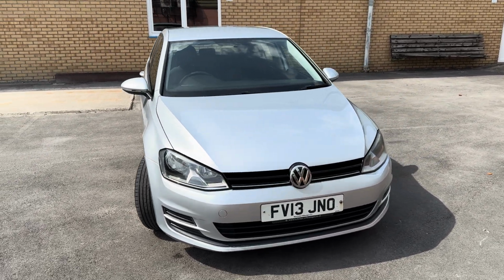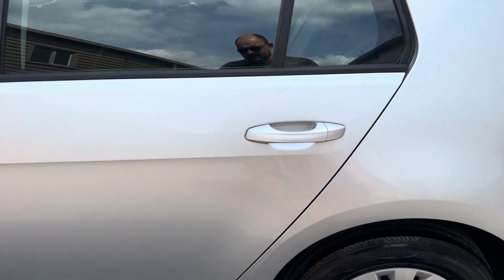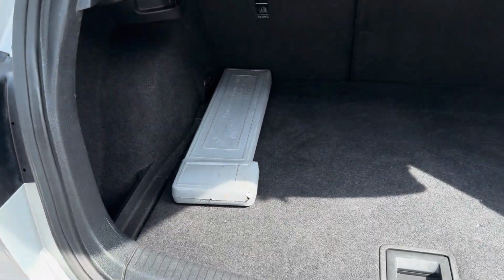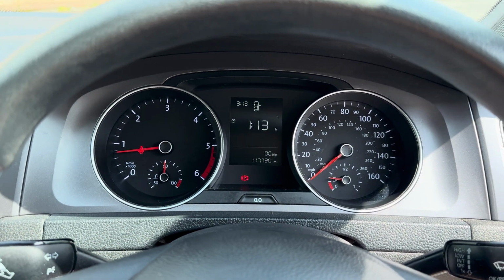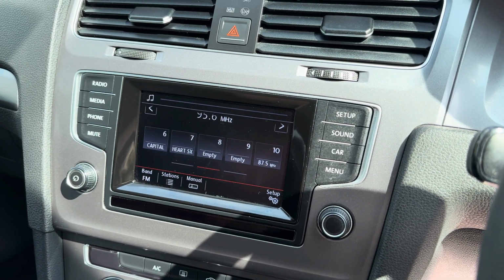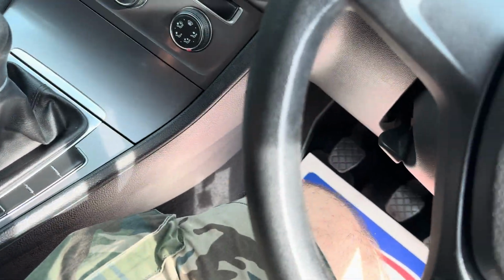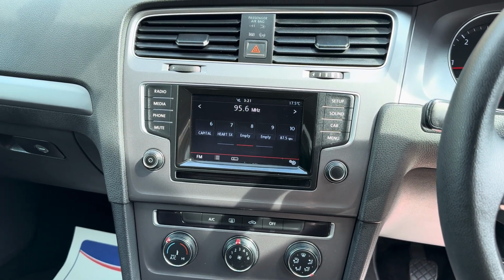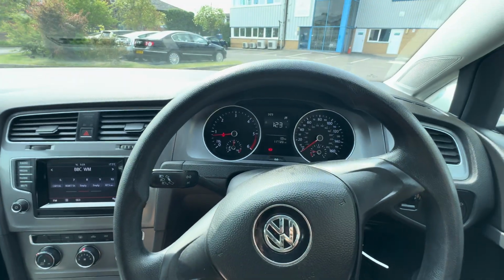2013 Volkswagen Golf S Bluemotion Tech Tdi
Here we have a beautiful example of a 2013 Volkswagen Golf S Bluemotion Tech Tdi with a 5-speed manual gearbox, 1.6-litre Diesel engine and 105 BHP. The car has travelled a total of 117.720 miles, it comes with a valid MOT until 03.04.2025, full service history and it’s just been serviced, the cambelt was changed in 2020. The car drives absolutely superb without any issues, knocks or bangs whatsoever. The gearbox is very smooth and it goes through all the gears flawlessly. You can expect to get around 74 MPG combined which is phenomenal and it has a road tax of £0. Some features the car comes with include, A/C, Electric Windows and Mirrors, DAB Radio, Trip Computer, Bluetooth, Start Stop, Auto Hold, Electronic Handbreak, Multifunction Steering Wheel, Etc. If you are interested and would like to book a viewing, do not hesitate to contact me. Part Exchange considered. Thank you.